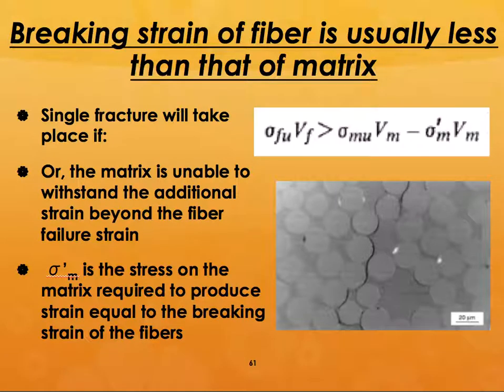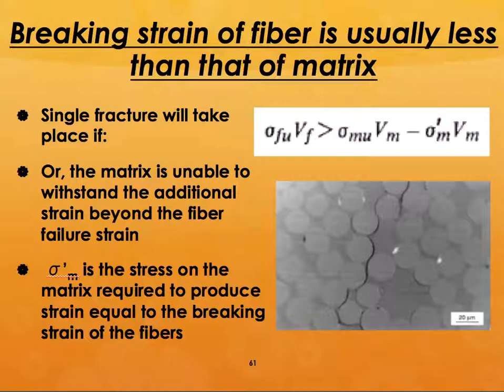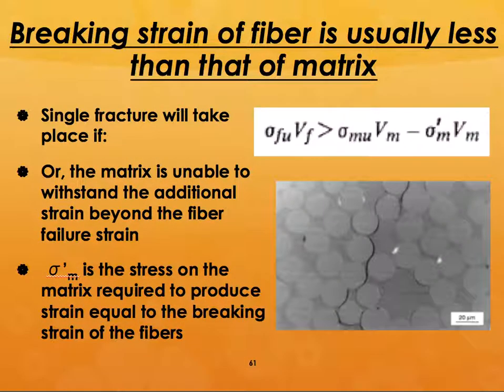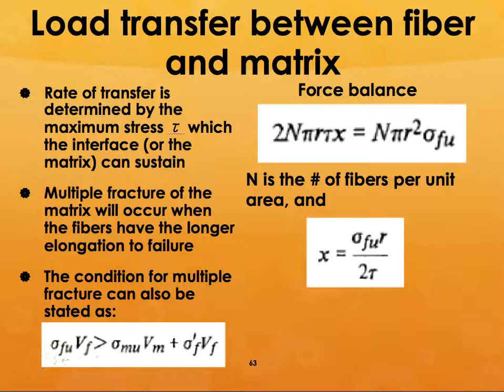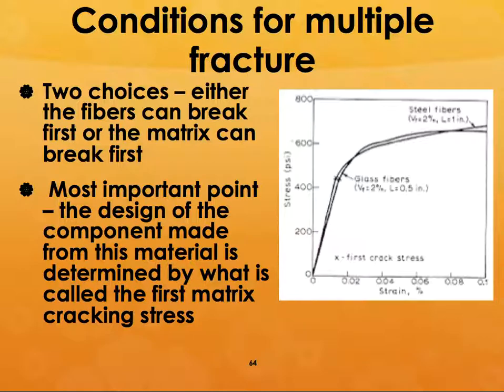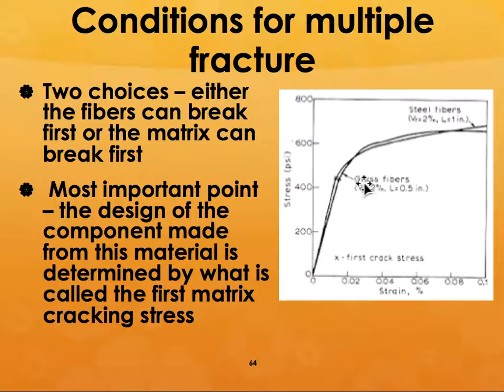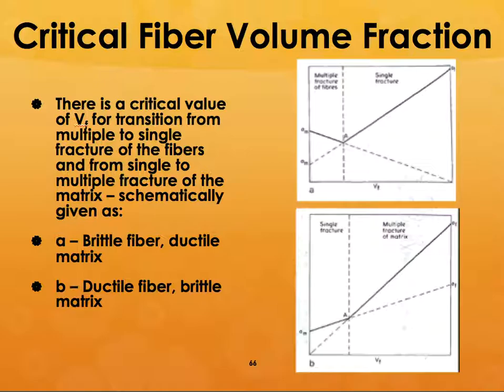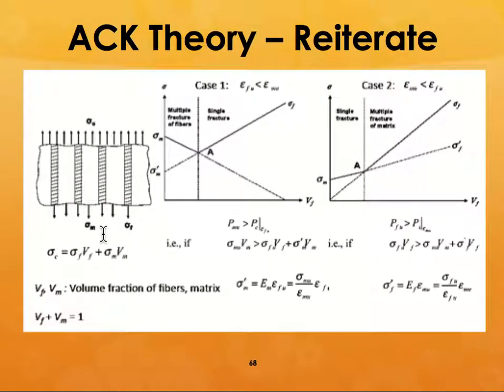MSE 5033 Composite Materials Lecture 1d